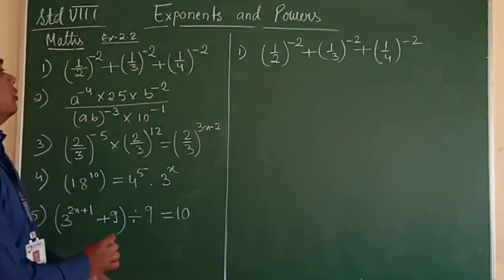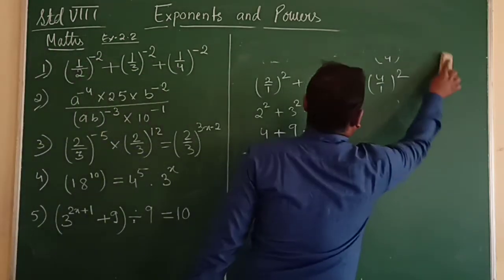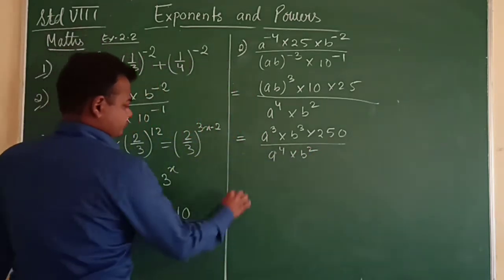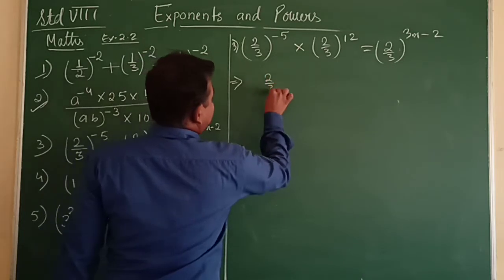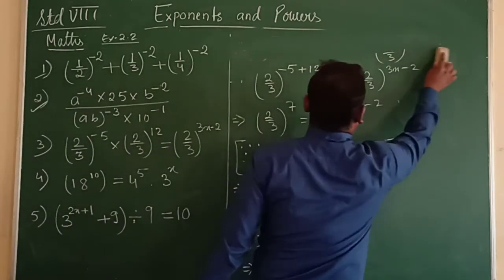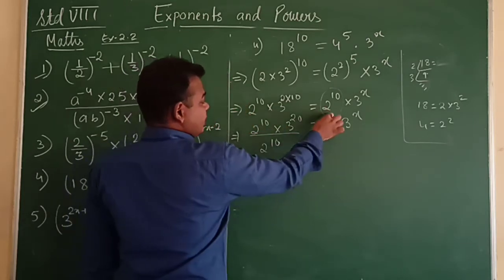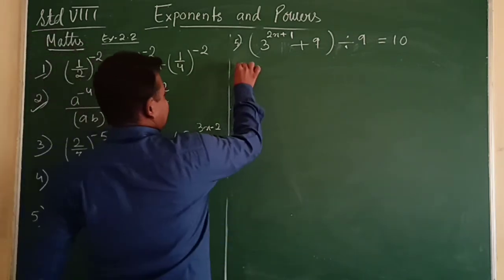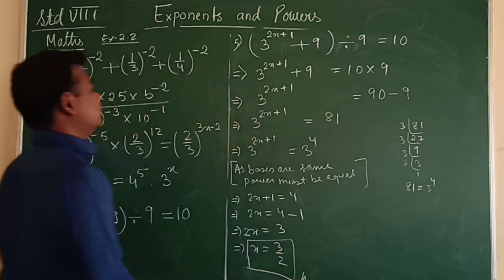STD VIII MATHS EXPONENTS AND POWER PART2